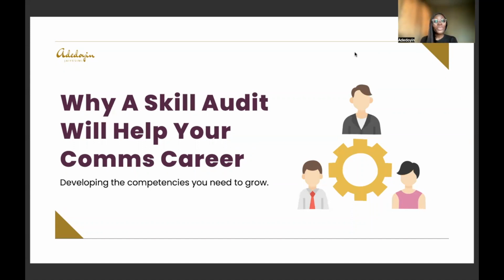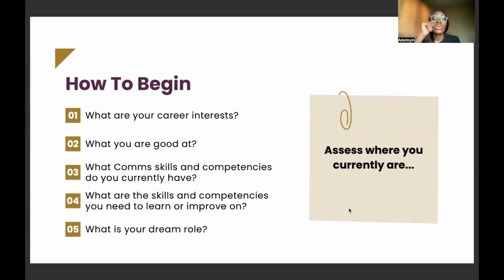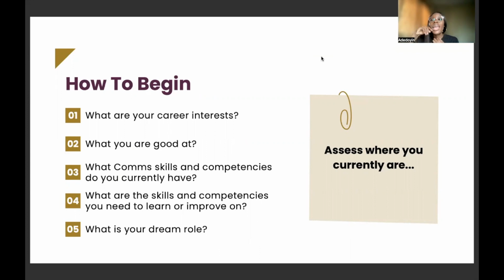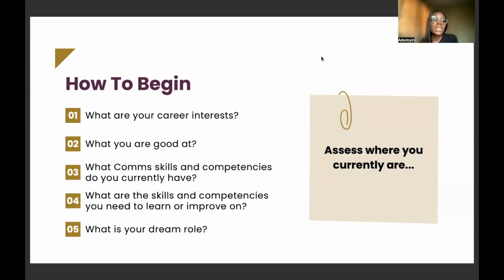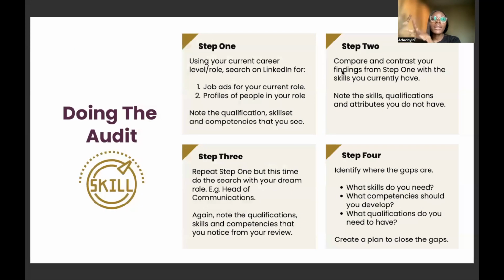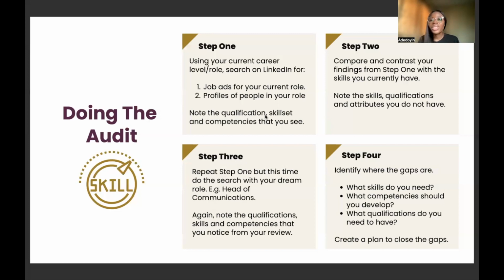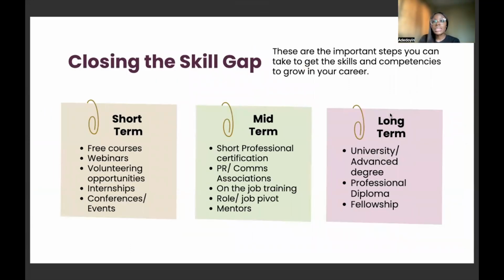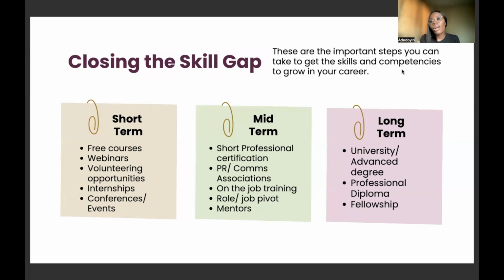Why A Skill Audit Will Help Your Comms Career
In my previous video I shared some tips on how to choose the professional certification and association that will work best for you. On thing that will help you to do this is a Skill Audit.

You'll learn how to carry out a Skill Audit in this video and learn how to close skills gaps to progress in your Communication and Public Relations Career.